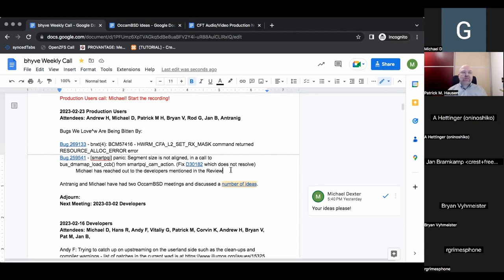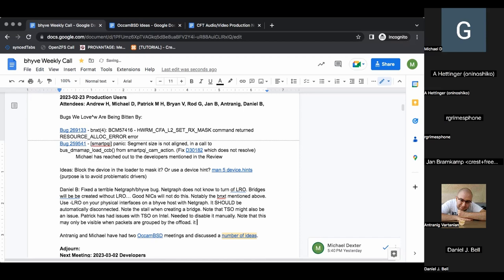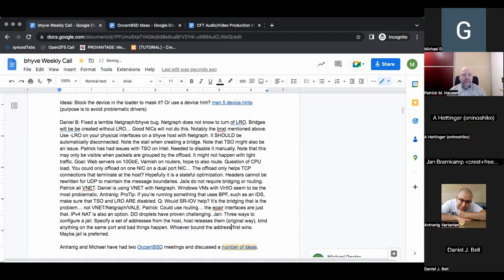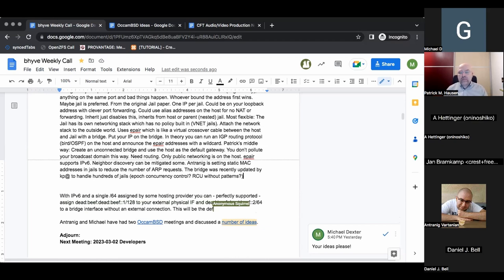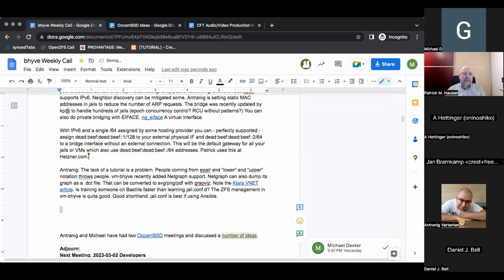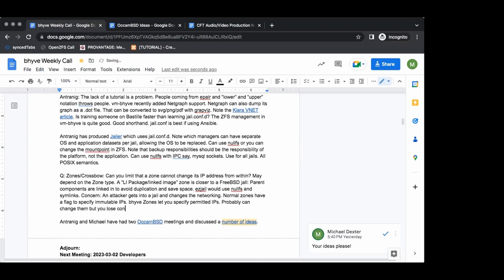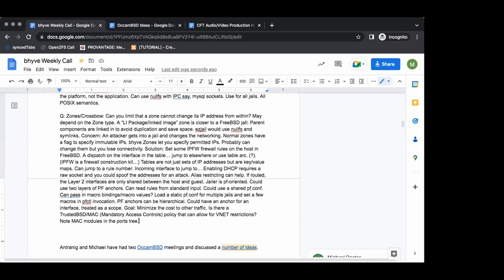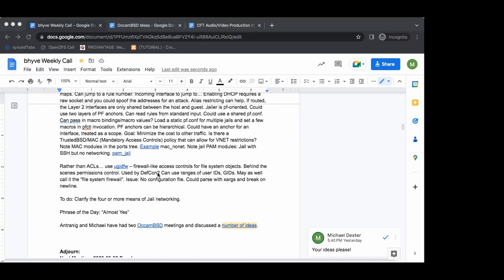2023-02-23 bhyve Production User Call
The recording of the February 23rd, 2023 bhyve Production User Call